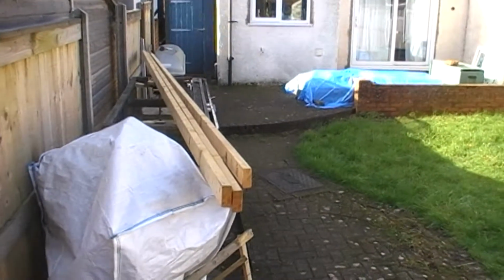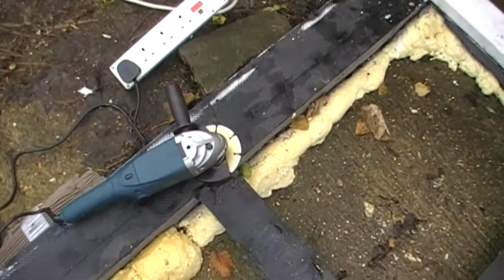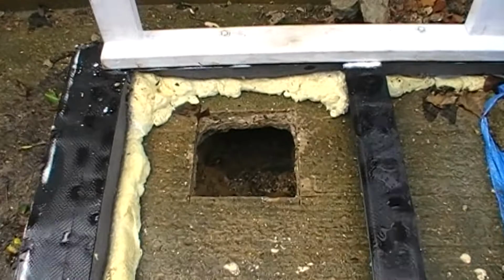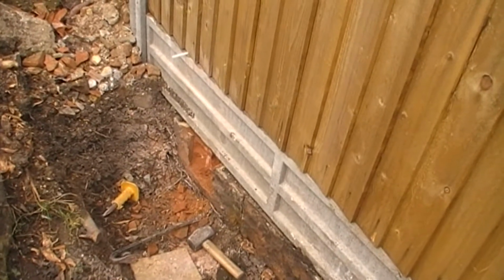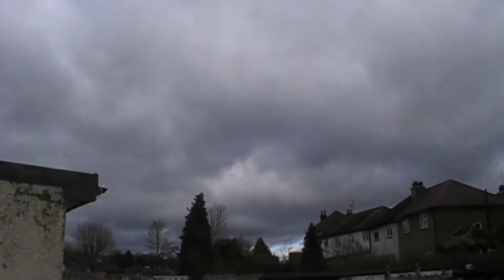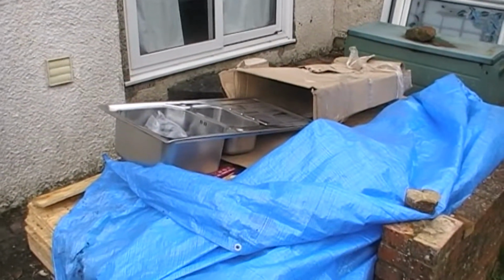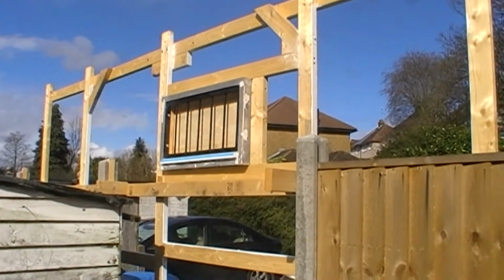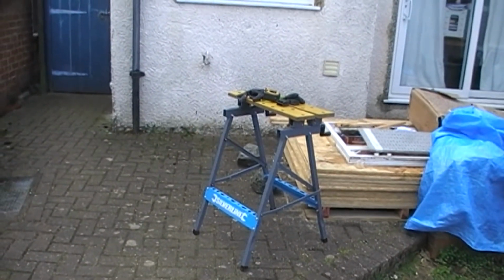Making a Hole and Continue with Window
I wish to install a sink and may be even a toilet in the shed. Therefore I need to lay water and soil pipes. As the shed sits in a concrete slab I have to cut through the slab to the ground below and then tunnel sideways. I was surprised little time this took. I Sunday I pick up a kitchen sink and continued with the window.

All music, audio and video samples that may be used in this video are supplied with the Movavi video editing tool I checked with the support team about copyright usage and they replied
“If you use our audio samples from the program you no need to specify any details on or after your videos. All samples inside our program belong to our partner StoryBlocks and you can use them for your videos without any problems